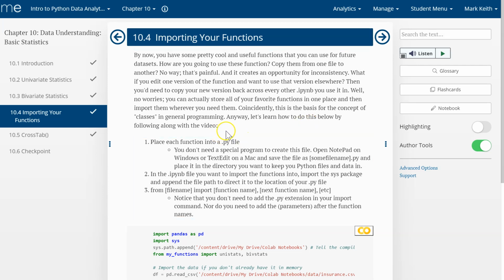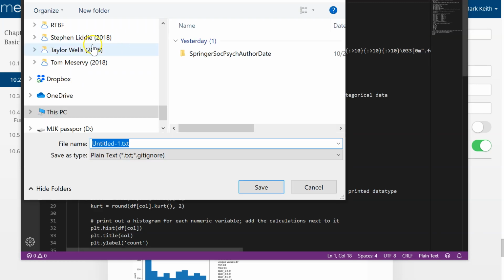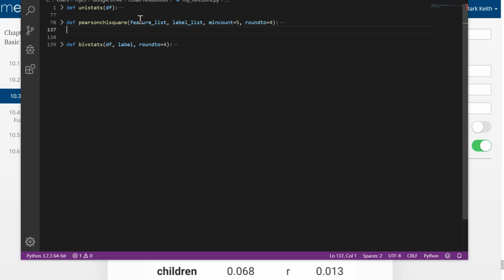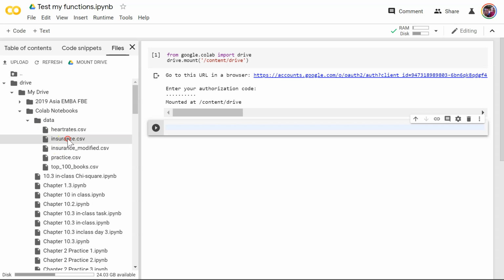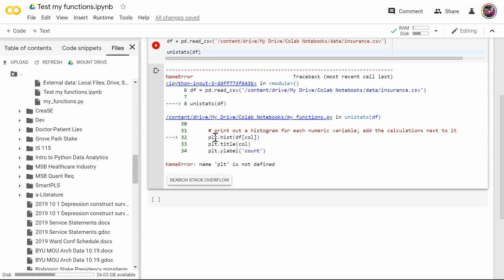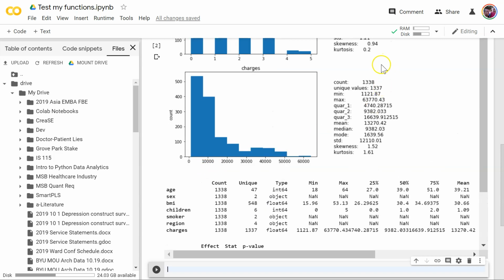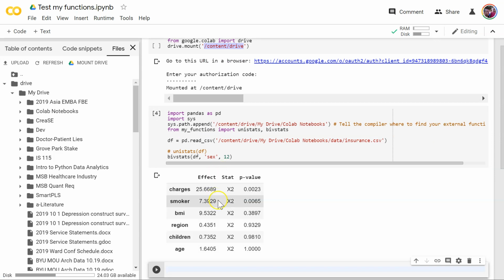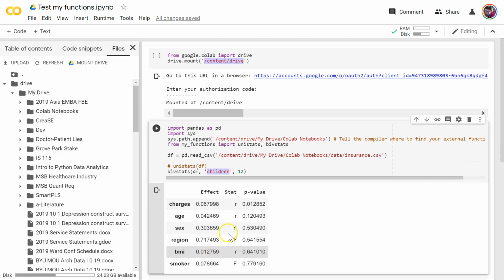Python: Calling functions from a separate .py file